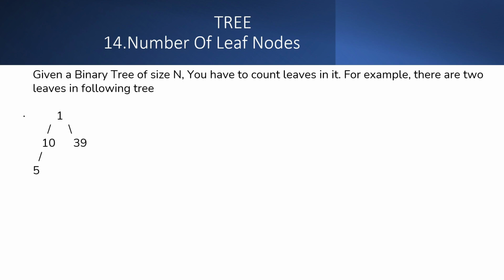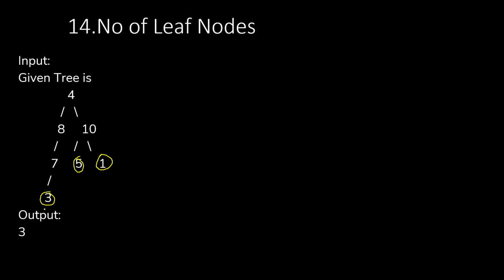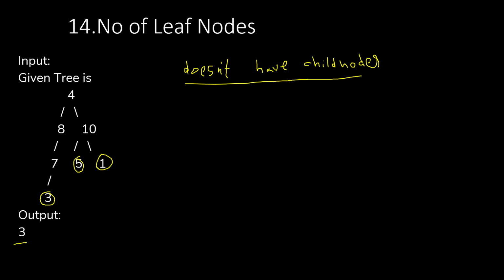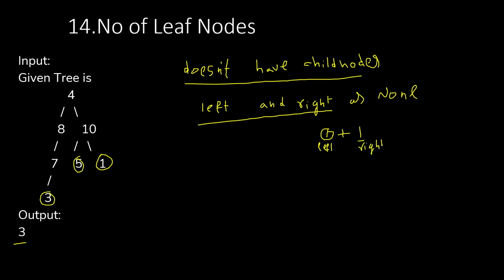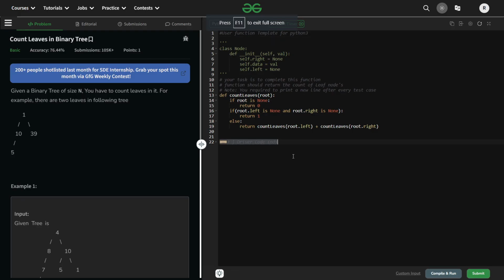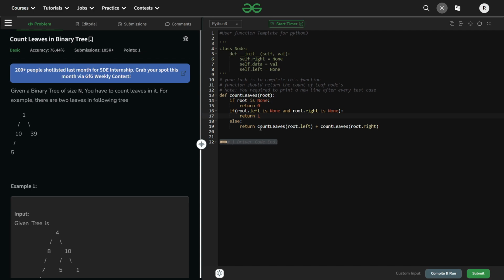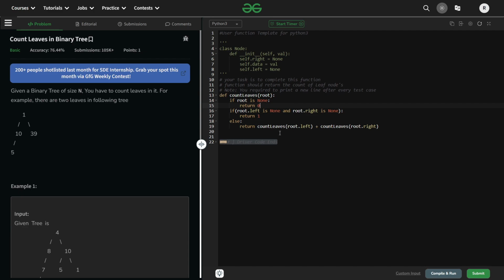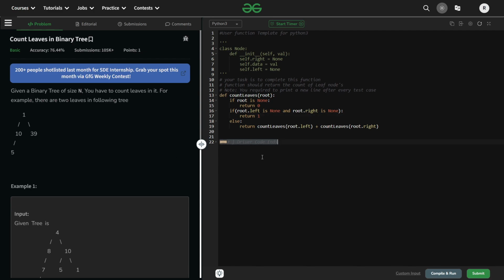14.Number of Leaf Nodes | Tree | Python | GFG | Must Do Coding Interview Questions